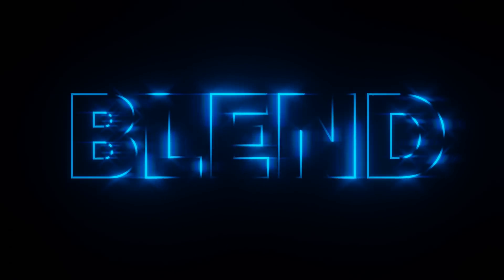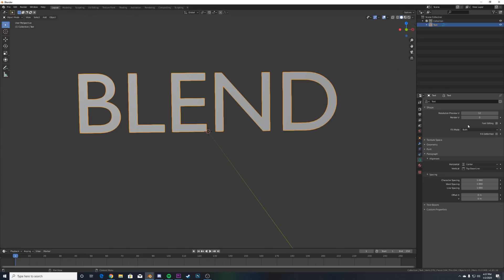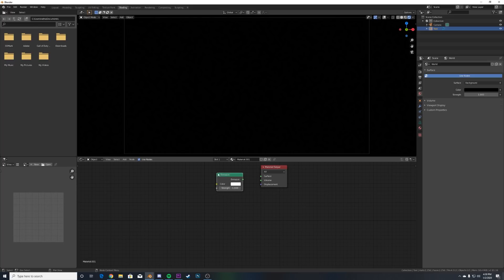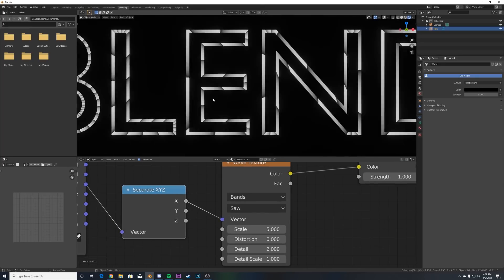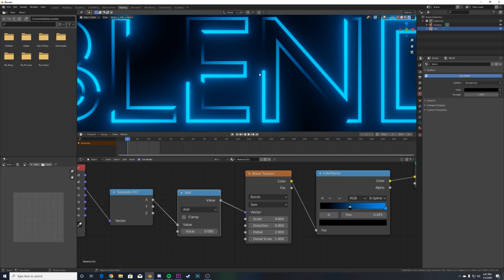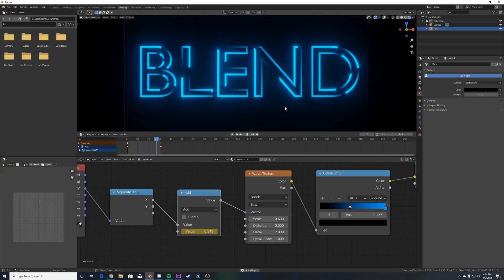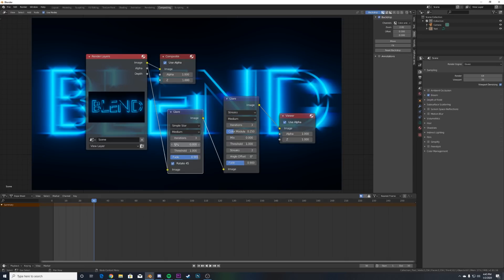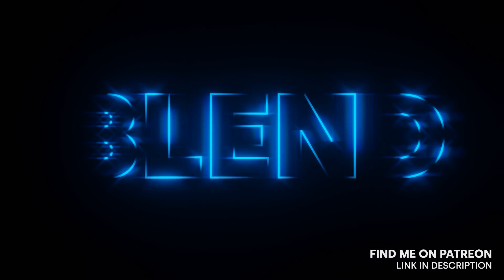Blender - Looping Text Animation in Eevee Blender 2.81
In this Blender 2.81 tutorial i will show you a cool trick t make a looping light trail animation with text, enjoy